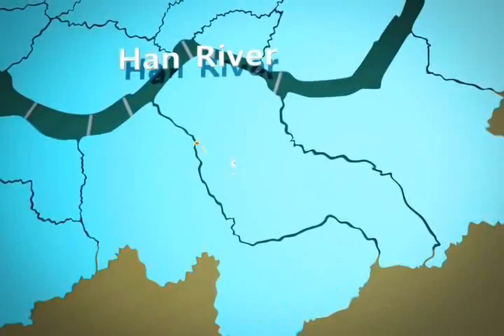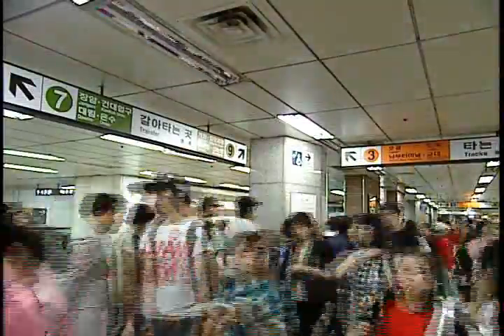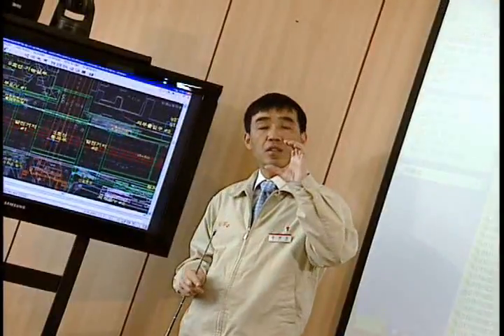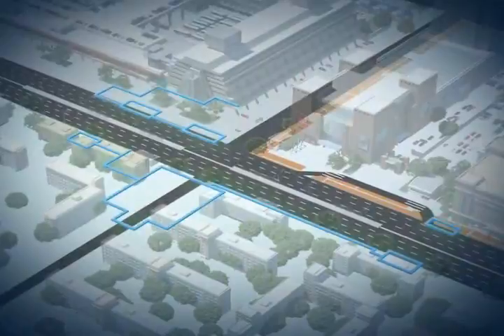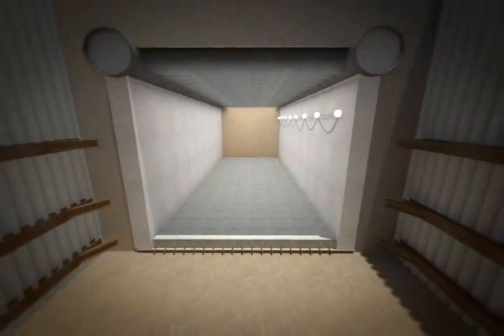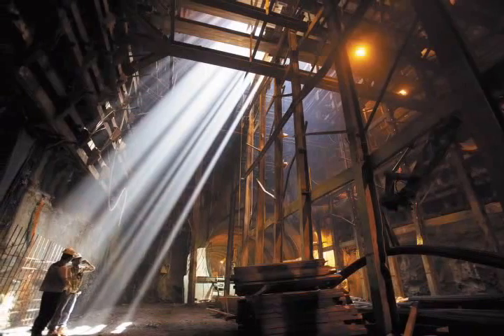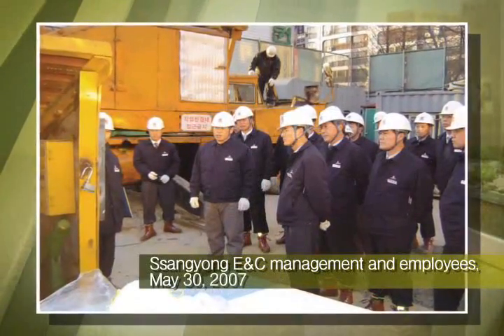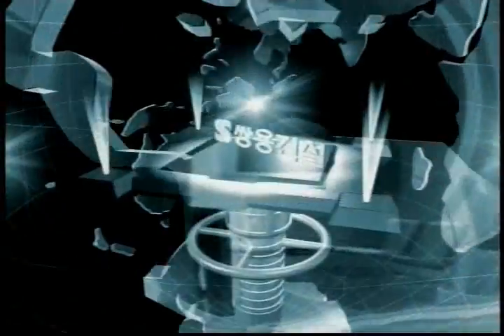Seoul 923 Subway Station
- The first in the world to use the TRcM method, using the CAM method simultaneously.
- The Brunel Medal of ICE & Paper Award 2009